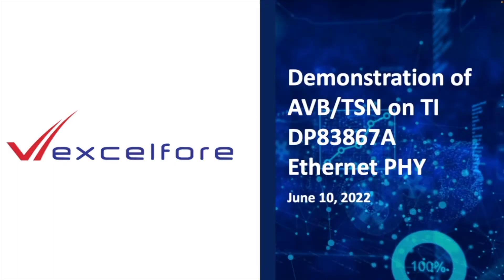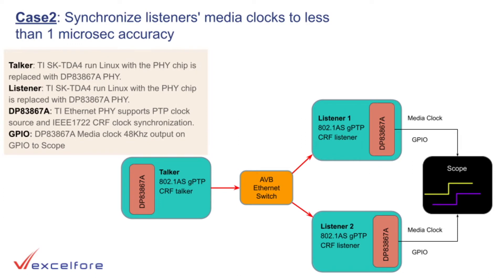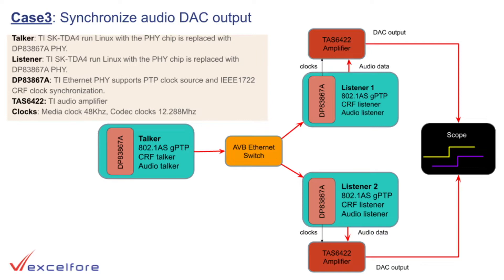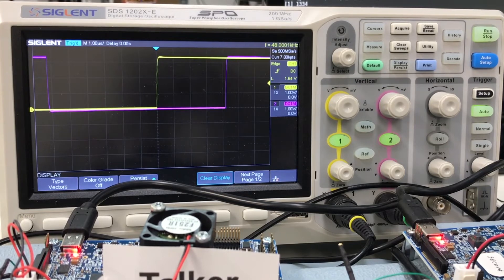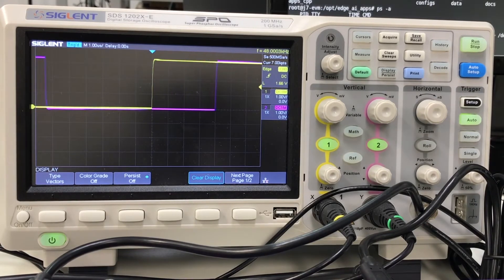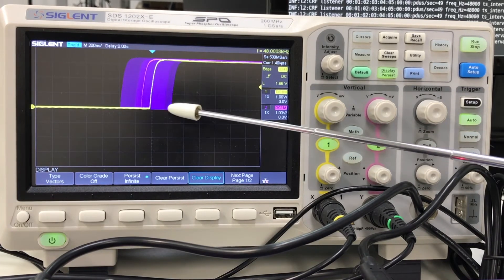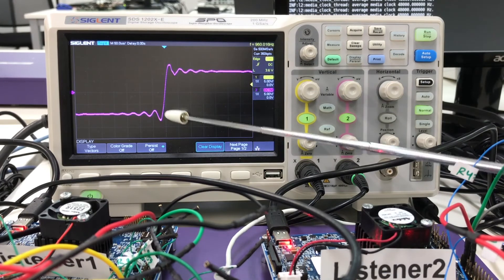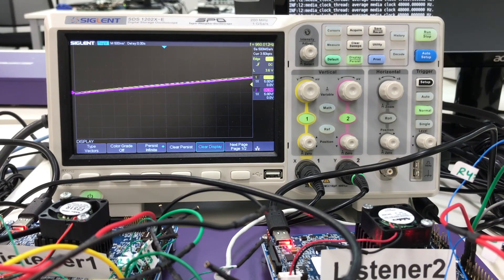Excelfore AVB/TSN Protocol Stacks: High-Accuracy Synchronization Demo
This demonstration showcases Excelfore’s AVB/TSN protocol stacks, highlighting their ability to achieve high-accuracy synchronization of signals on TI DP83867A Ethernet PHY.

Excelfore achieves precise signal synchronization using the PHY timestamp directly with ten nanosecond accuracy. In 1-hop synchronization (through a commercial AVB switch), Excelfore demonstrates 1/2 microsecond accuracy using the MAC timestamp, ensuring reliable and low-latency performance in automotive and industrial applications.

These advancements enhance real-time data transmission and synchronization, making Excelfore’s AVB/TSN protocols essential for mission-critical systems.